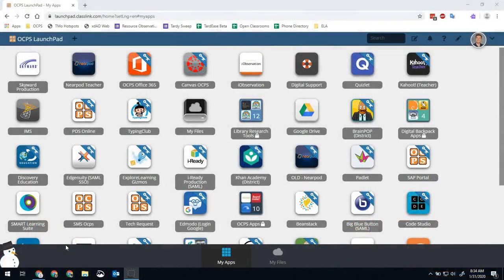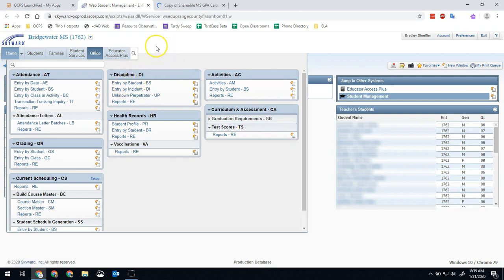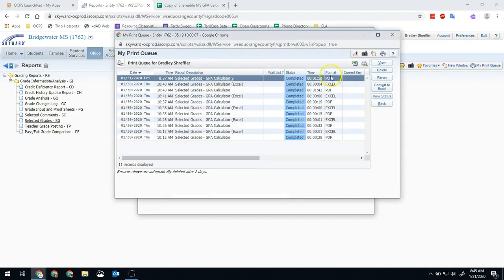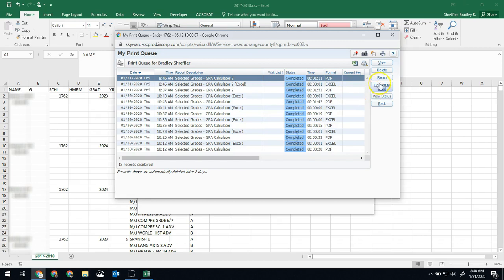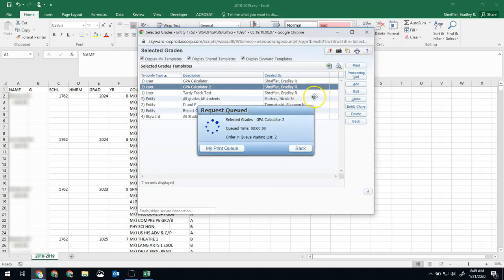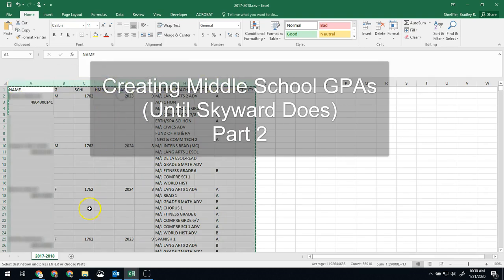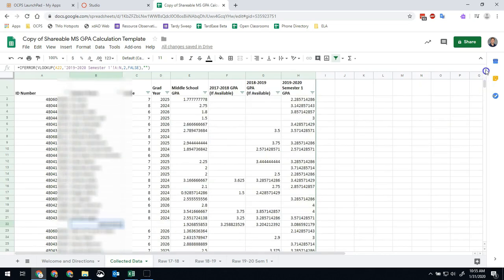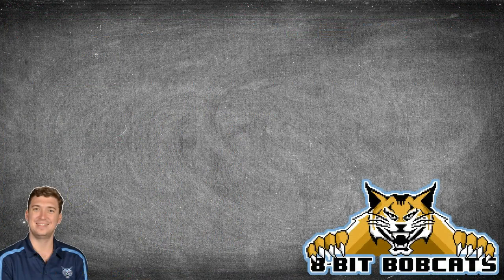Creating Middle School GPAs (Until Skyward Does)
This video will help you calculate GPAs for the students at your middle school. As Skyward does not currently do that (as of January 2020), this process will give you a tool generated by me to calculate unwieghted GPAs for all students.